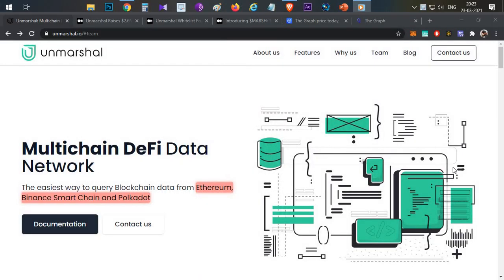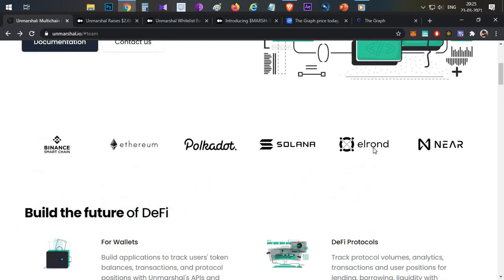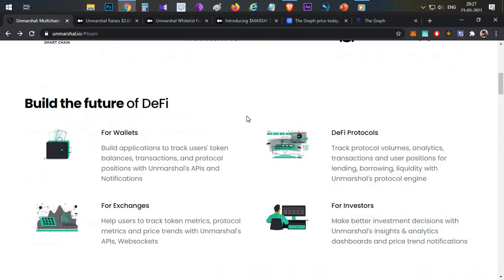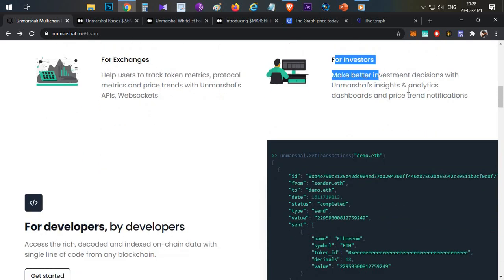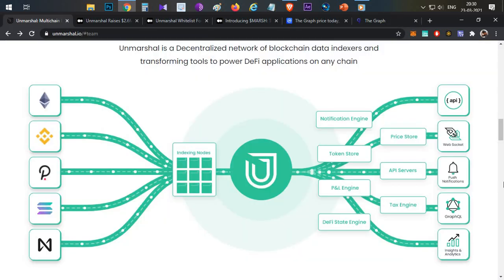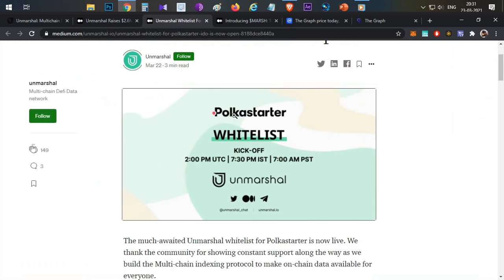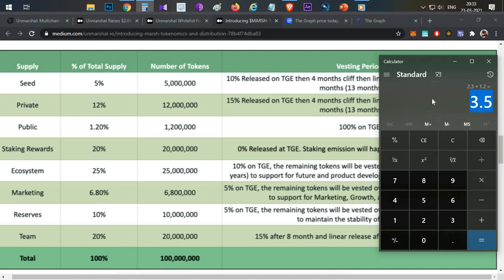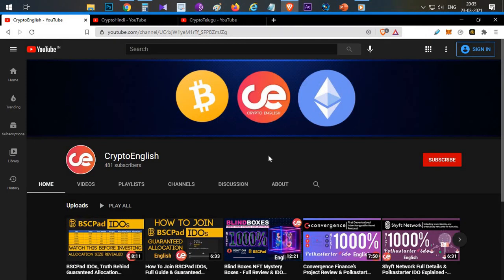Unmarshal Full Project Review, The Next Graph ? & Token Sale - English